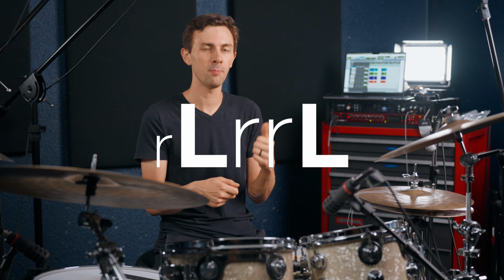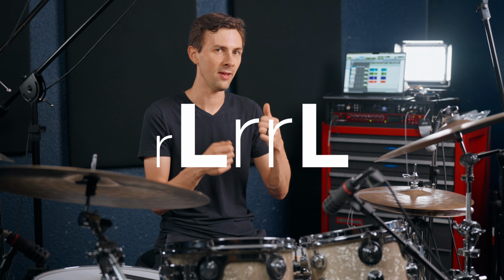I've Been Practicing Wrong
I admit - I'm guilty of learning/teaching fills and chops in a non musical way. Let's get on the right track together and work on our musical vocabulary using rhythms instead of patterns.

00:00 - The problem
00:59 - Choose a rhythm
1:27 - Step 1
1:52 - Step 2
3:04 - Step 3
4:37 - Recap/Conclusion